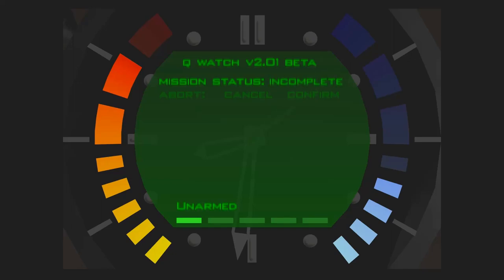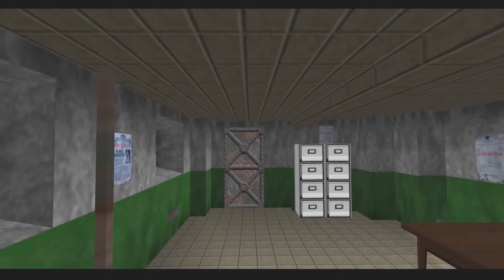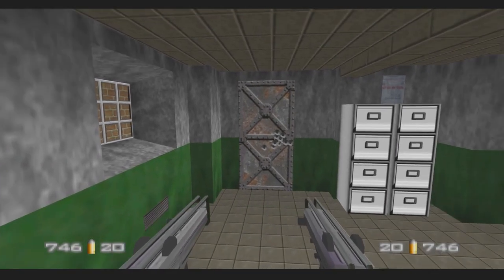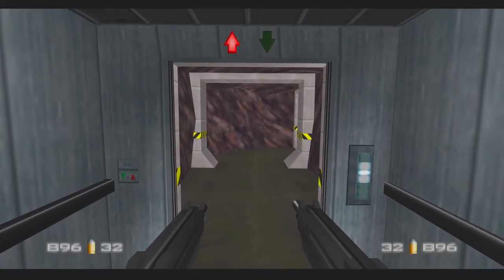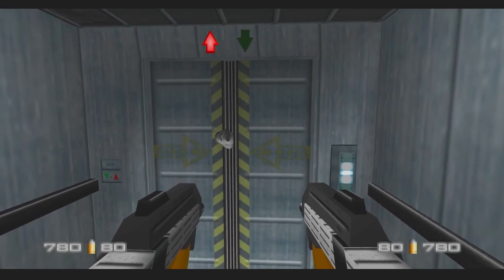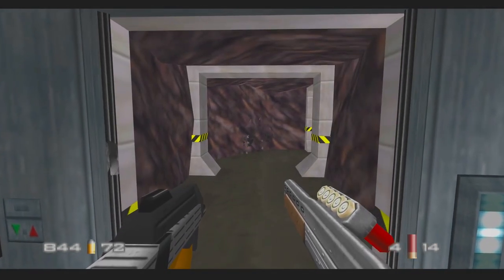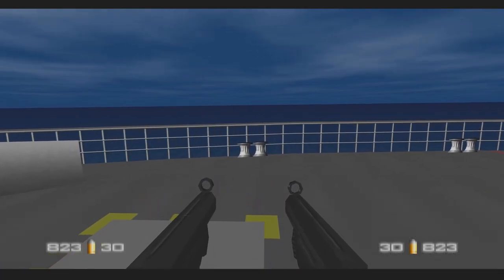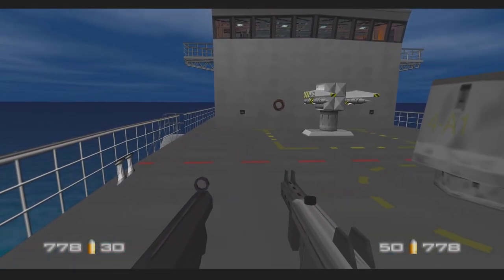How to Mix Weapons in Goldeneye 007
In this video I'll be showing you an old trick on how to mix weapons in Goldeneye 007. This may take a bit of practice but it's worth knowing how.

Note: If you are trying to mix certain weapons. Make sure the weapon between it does not have a 2x. For example to mix a ZMG 9mm with a RC-P90. Make sure the AR33 Assault Rifle doesn't have a 2x.